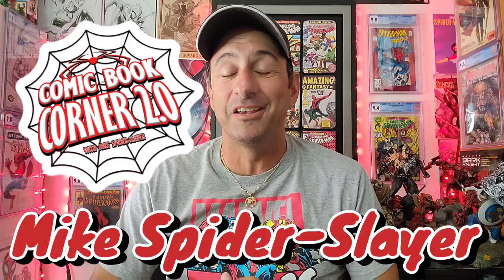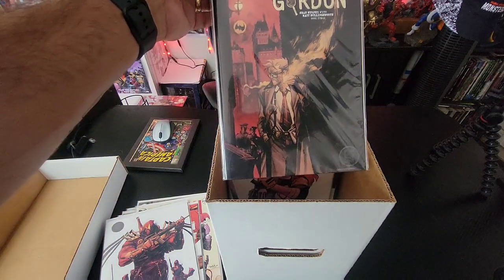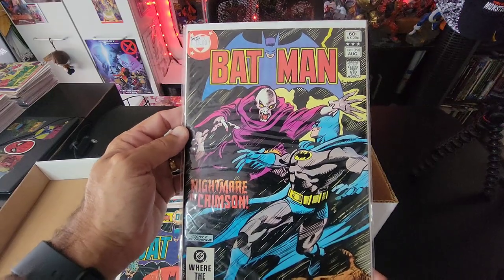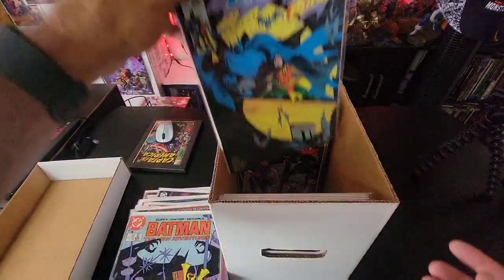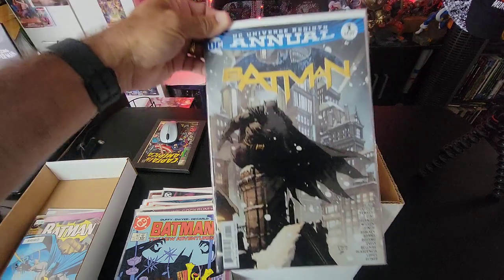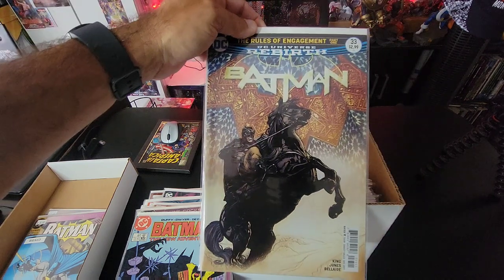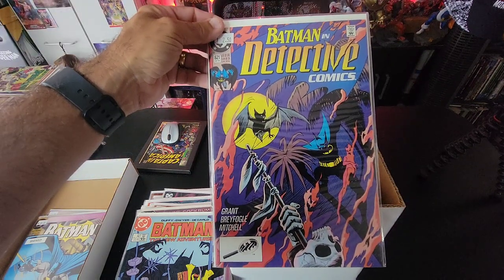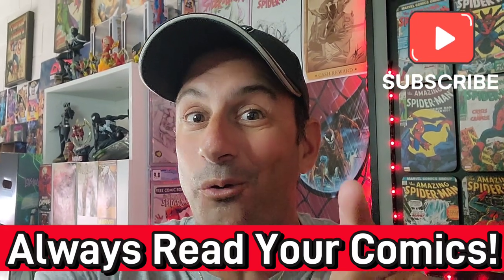My 70 Short Box Comic Book Collection! Box 3 Batman 🦇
Rediscovering The Gems In My 70 Short Box Collection Box #3 Batman 🦇

In This Video Series each week I will show you a short box of comics from my comic book collection which is 70 boxes. Hopefully you enjoy seeing my entire comic book collection.

WHATNOT INFO!!

🎮  Want A New Desk? Try E - Win Gaming Desk A great work space for reading comics, gaming and of course doing YouTube Videos😎👍

🕸️🕸️🕸️🕸️🕸️🕸️The Schedule🕸️🕸️🕸️🕸️🕸️🕸️

      10pm Comic Book Weekly Live Stream

➡️Thursday: After The Pull

➡️ Friday: Topic Videos

➡️ Sat: Final Cut off

➡️ Sun: Worst To First